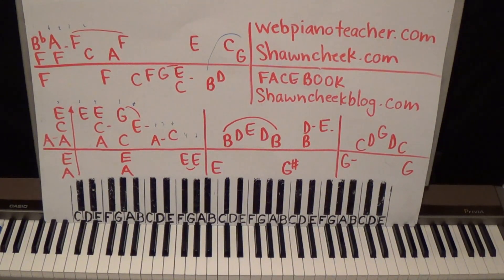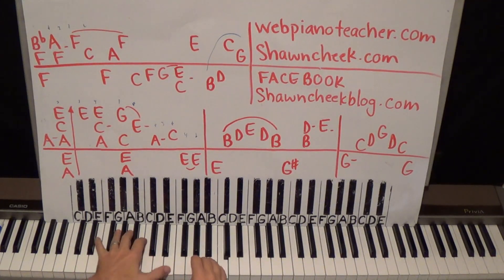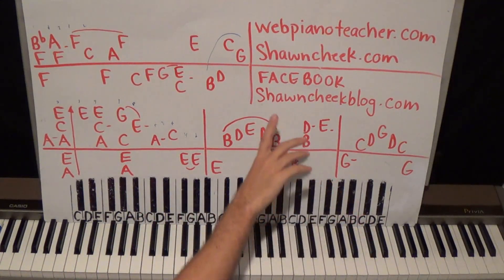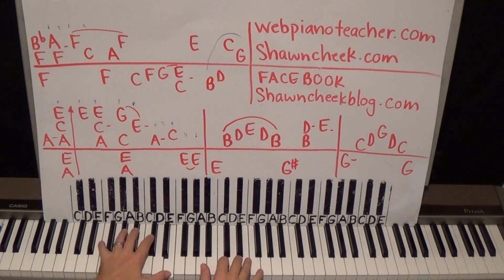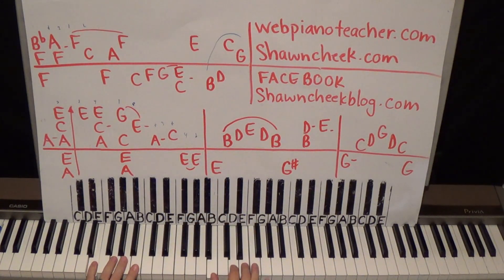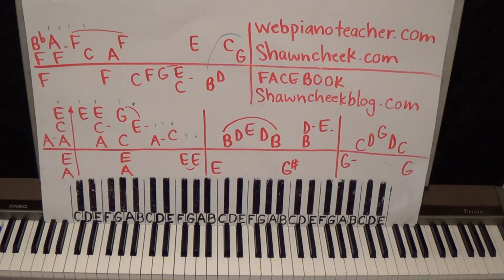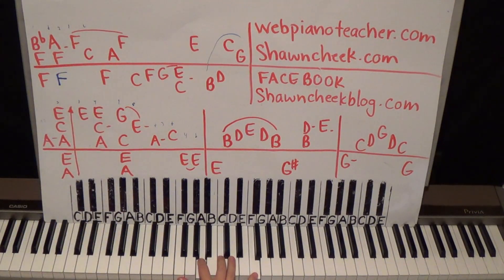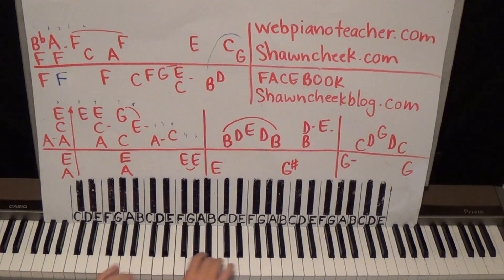Learn To Play Piano | Angie - Rolling Stones | Accurate Lesson | Easy Tutorial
Google Reviews!

list=PLCmQmIKv8_bI83Iun0tmCk-4IOSVAxm6S